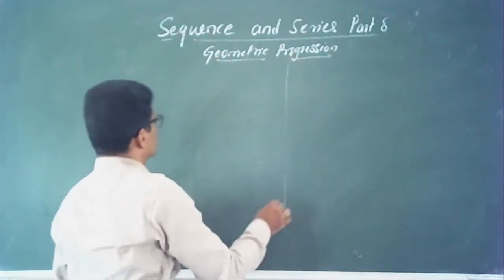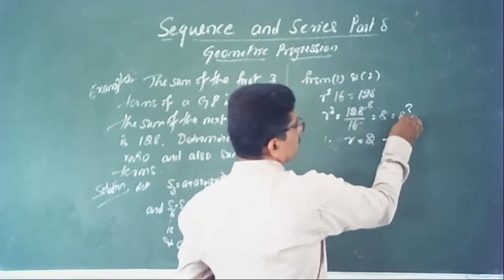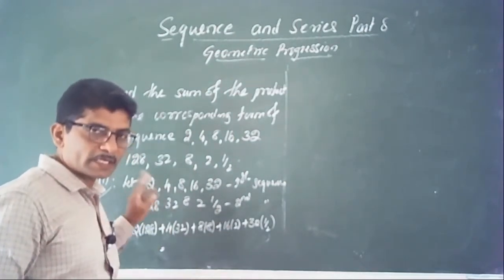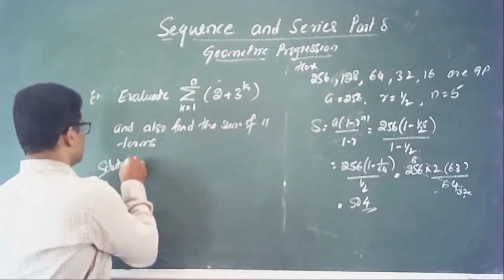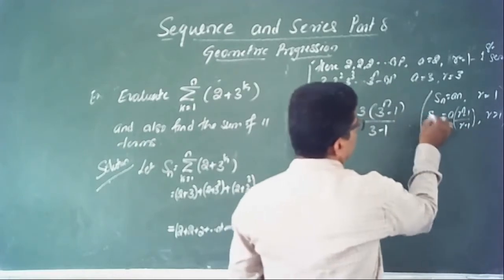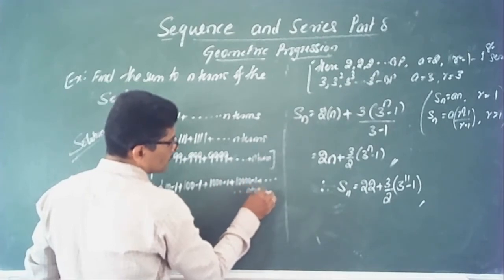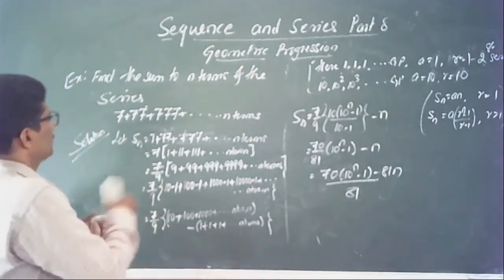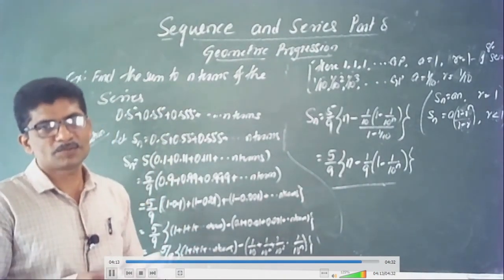1st PU Mathematics Sequence And Series Part 8